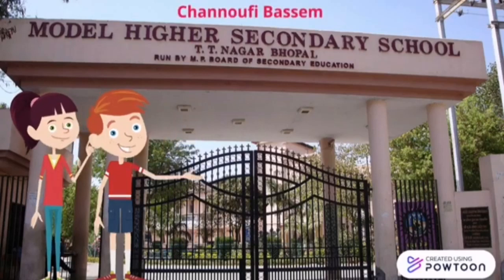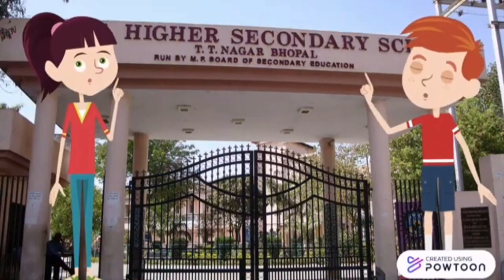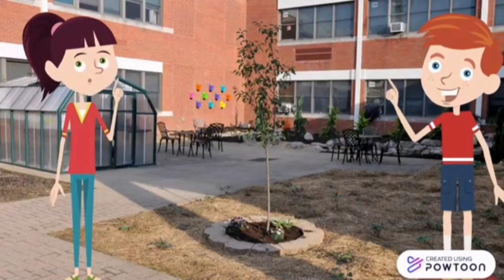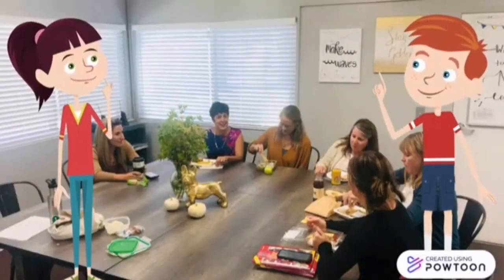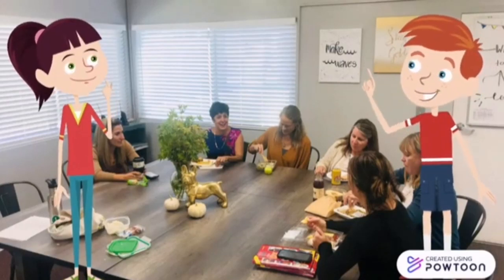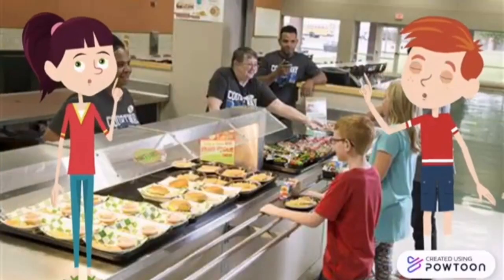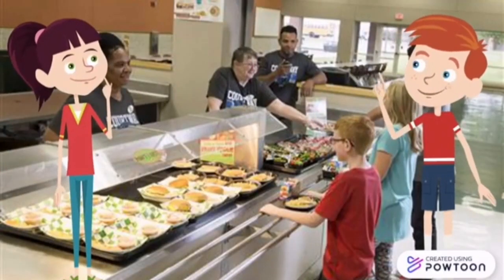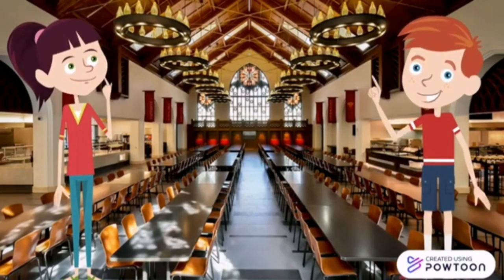Chris shows Imene round his school.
Different parts of English schools for 8th formers of the Tunisian curriculum.